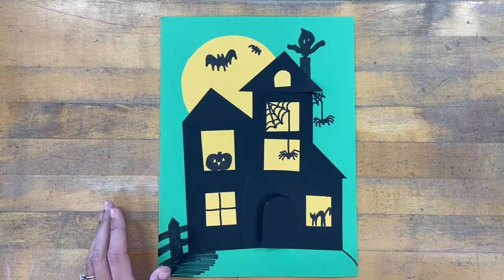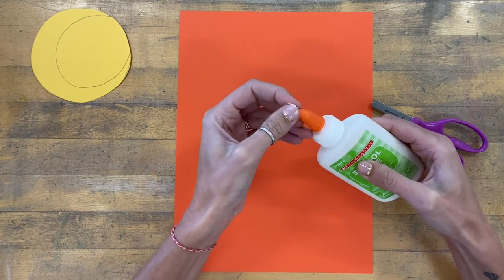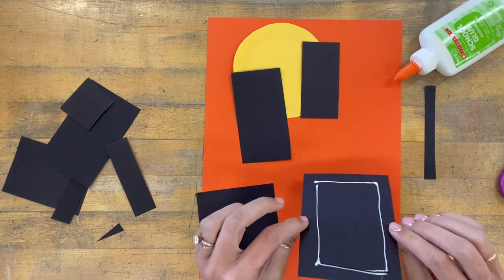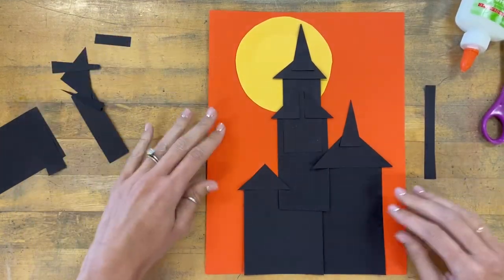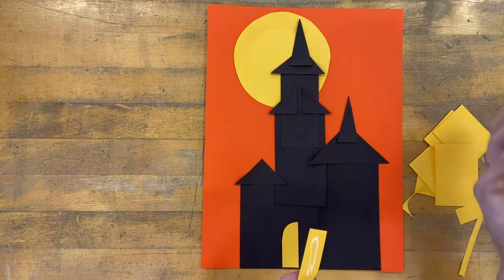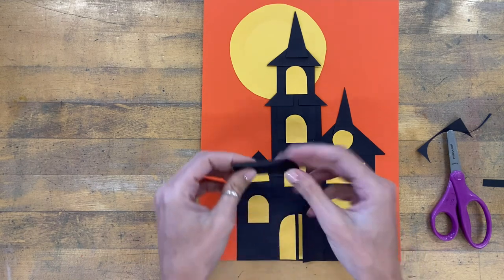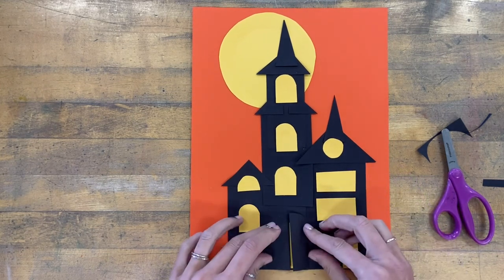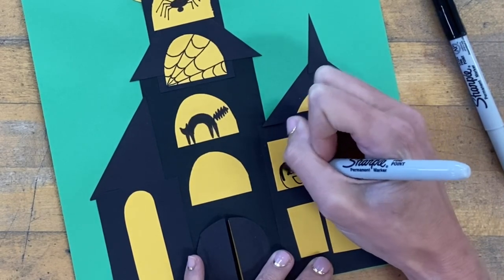Halloween House Tutorial